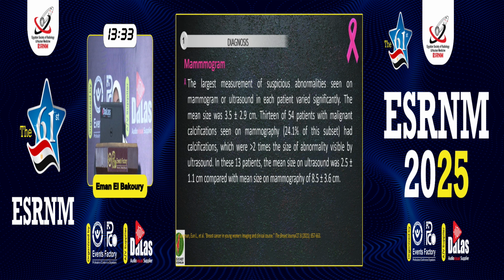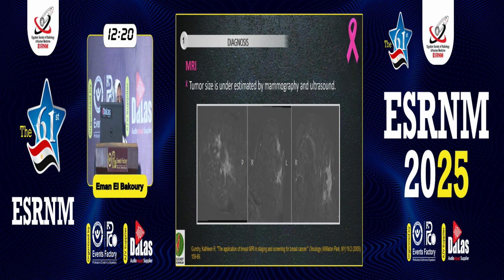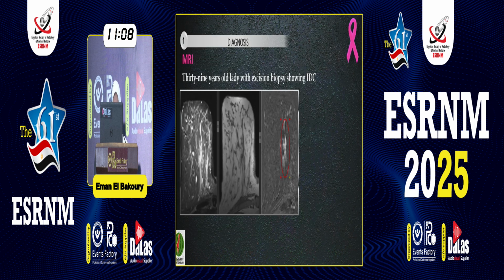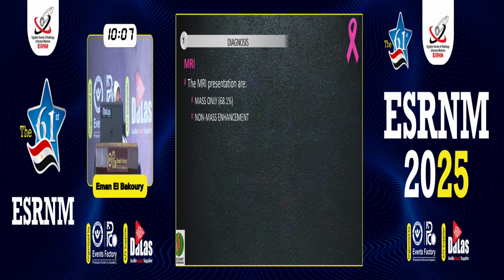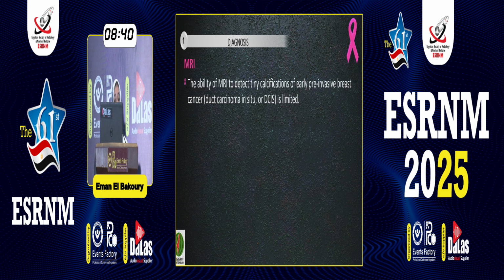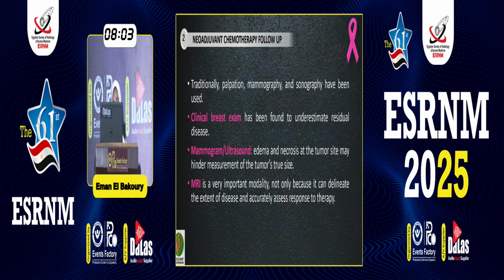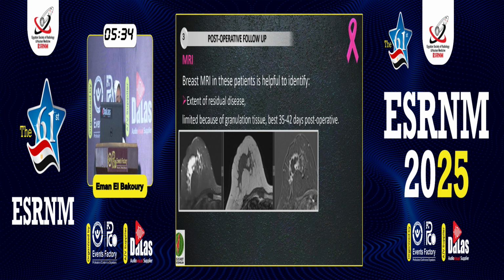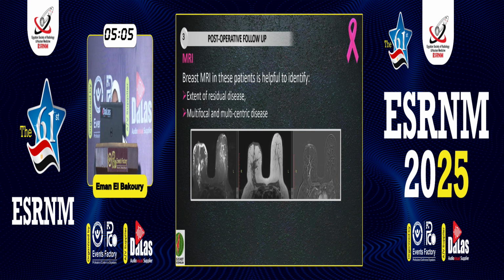Eman El Bakoury